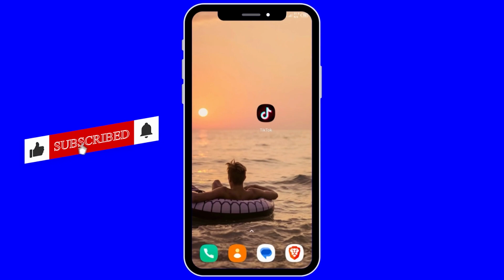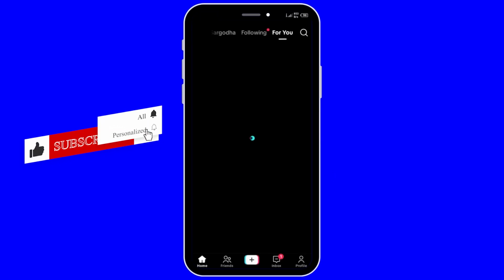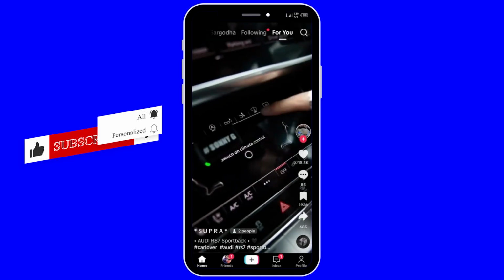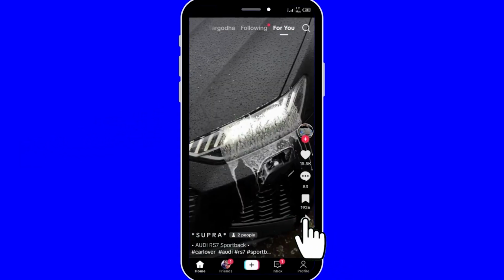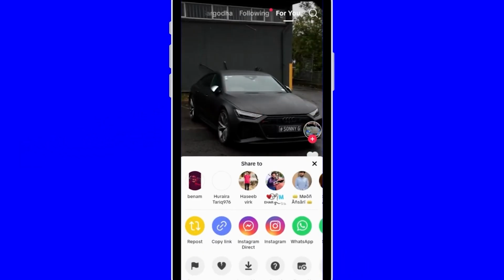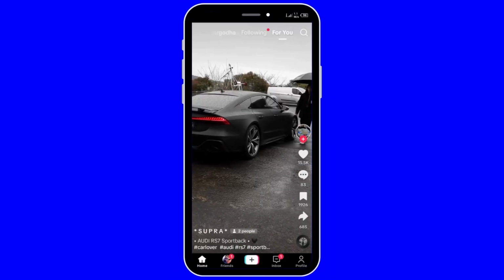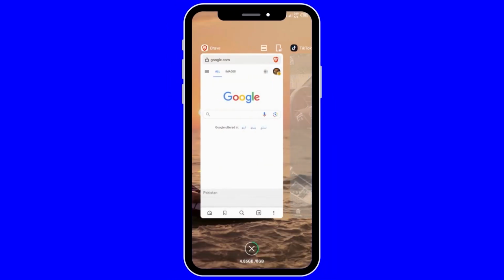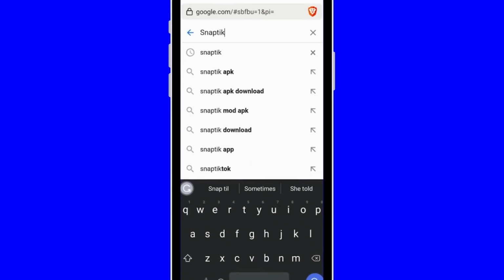How To Download TikTok Video Without Watermark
In this video I will show you how to download tiktok video without watermark.
If you're looking for a step by step guide about how to download tiktok video without watermark, here is the answer you're looking for. Be sure to watch the video to the very end.
You will learn exactly how to download tiktok video without watermark in the United States and in any other country in the world. It's pretty quick and easy to do from your device. I hope this video helped solve your problem.